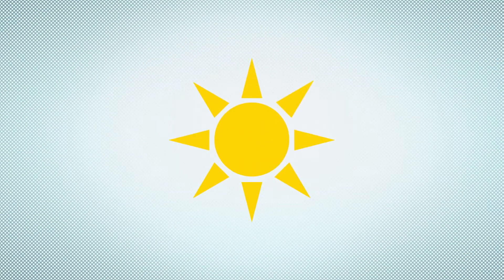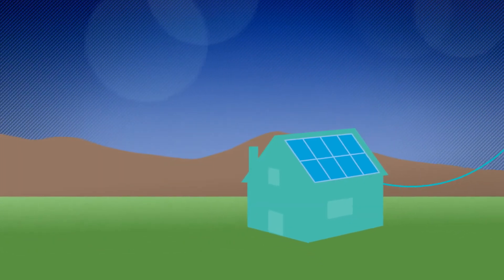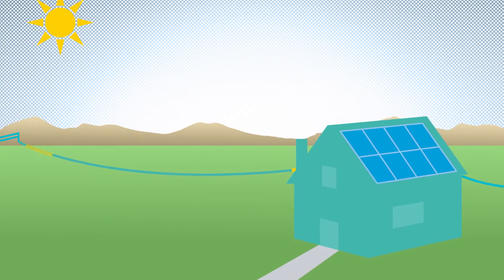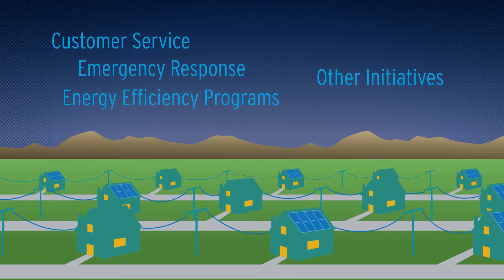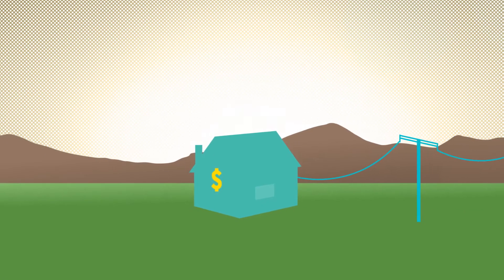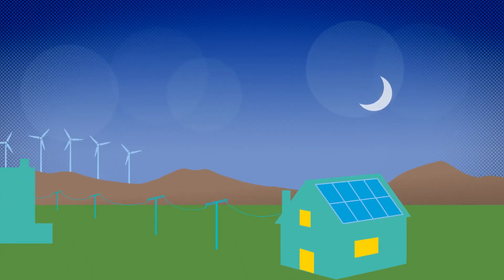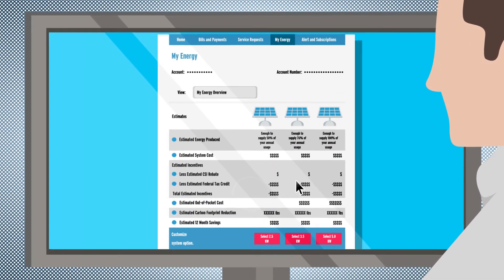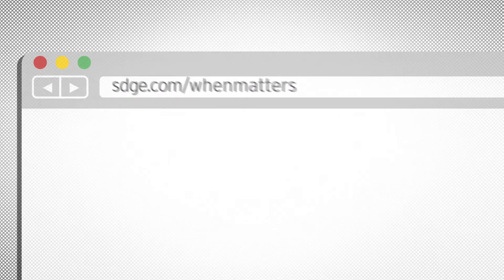Solar and the Electric Grid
When you install a solar system and connect it to SDG&E’s system, you might think you’re now off the grid but you’re not. Learn how solar works after a system is put in place.